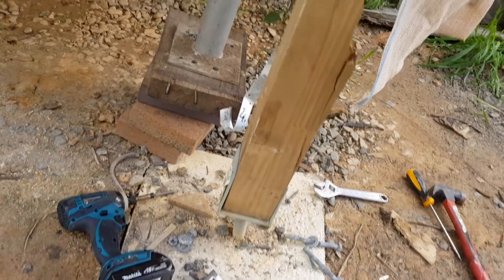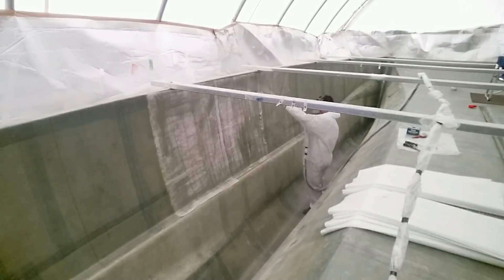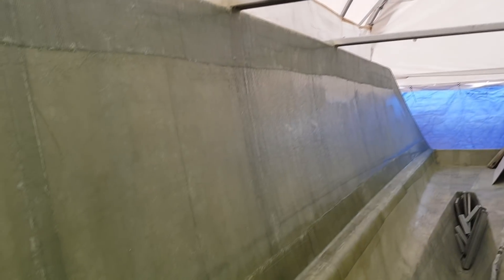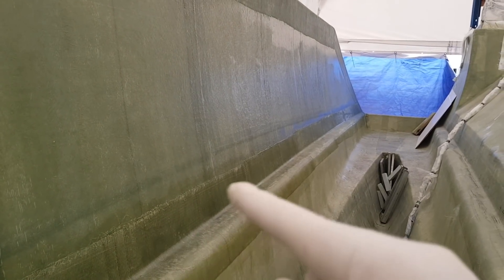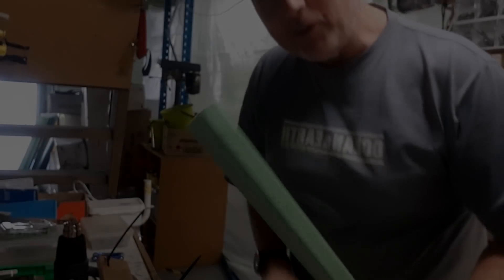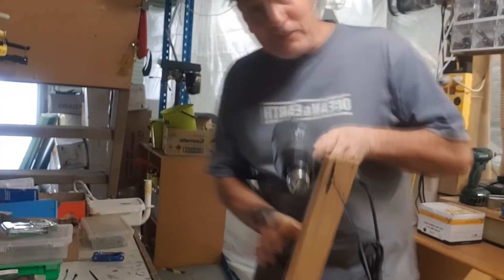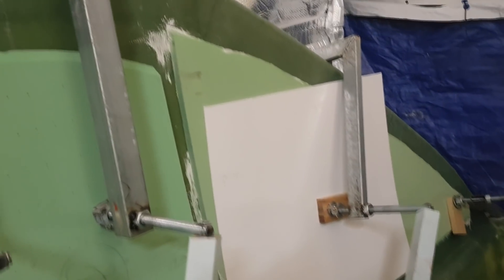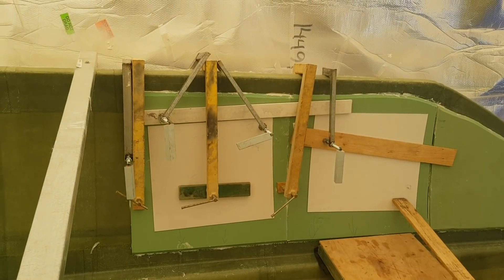Ep016 Foam core installation on Catamaran Hull Sides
A decision to build a 40 foot Catamaran should not be taken lightly. Join Ross Boardman in a series of videos that shows the ups and downs, logistics and blood sweat, swearing and tears involved in the building of a fibreglass composite catamaran.
In this episode my workshop tent copps a beating both from the wind and a backhoe and I install the hull side foam core ready for final laminating.